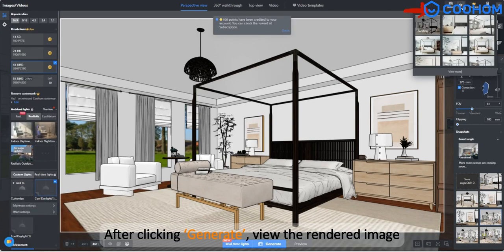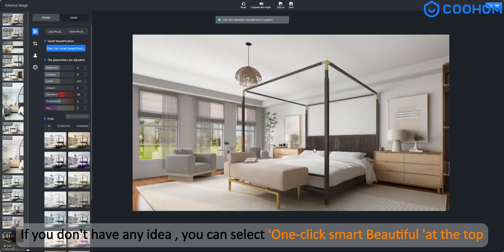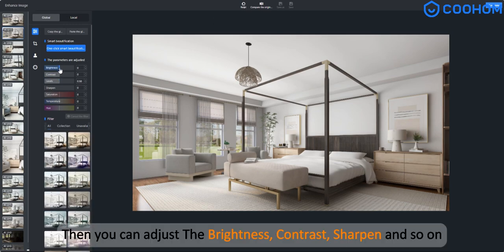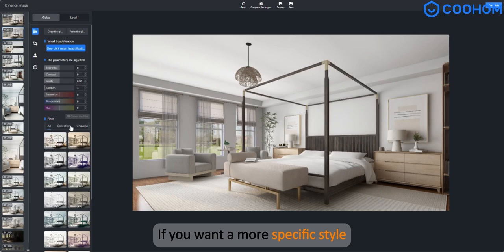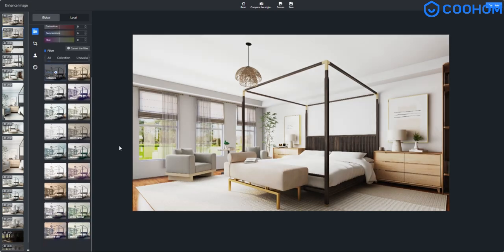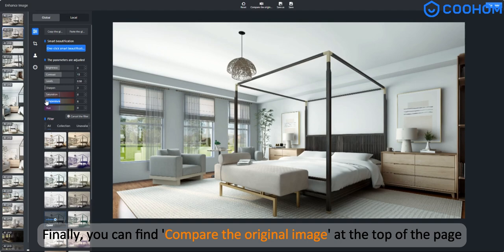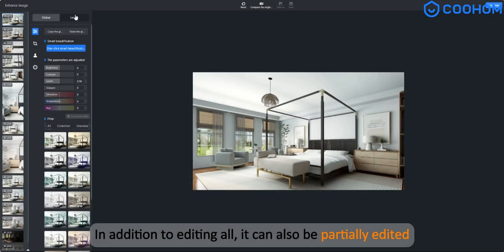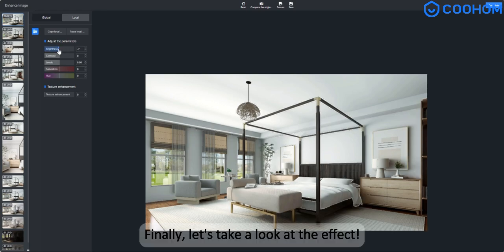How to improve rendering in Coohom with one click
💡【Tips&Tricks:How to improve rendering in Coohom with one click】